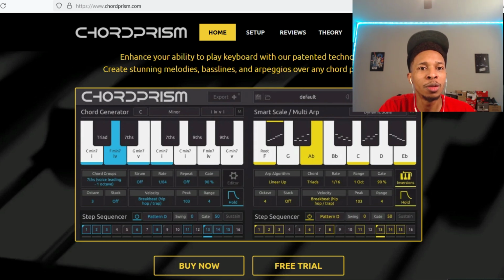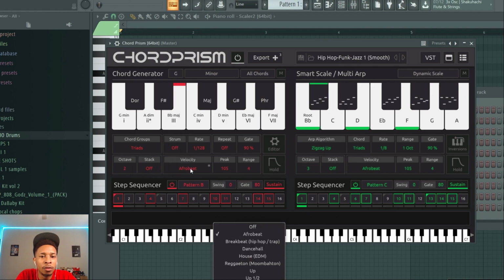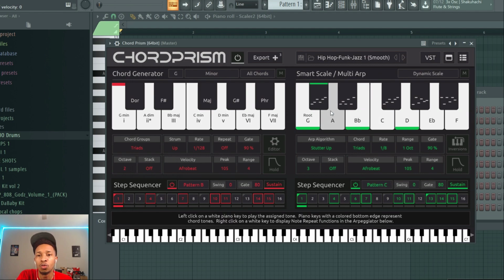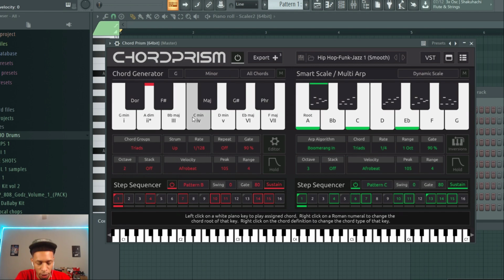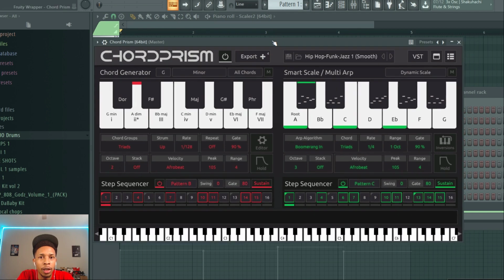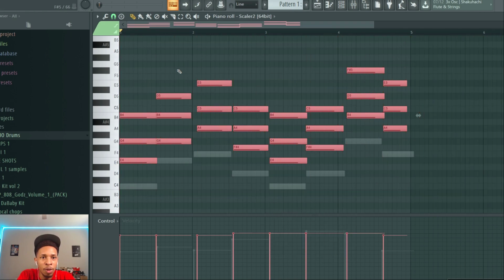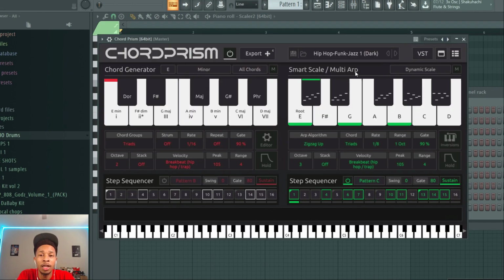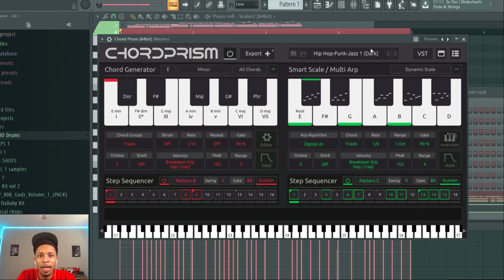Should You Buy Chord Prism | Chord Prism demo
In today's video we check out the newest chord generator plugin Chords Prism by Mozaic Beats